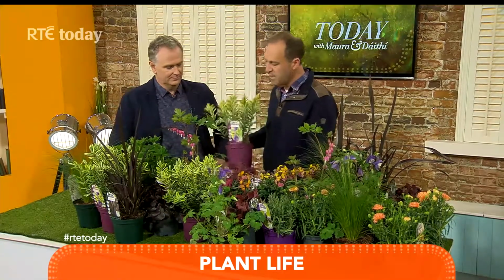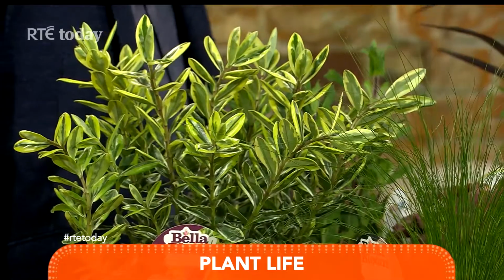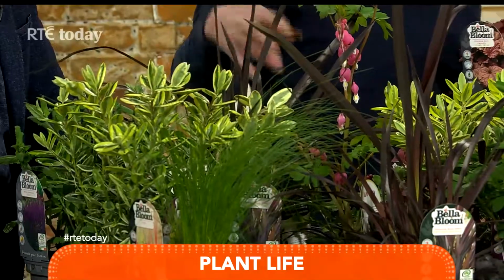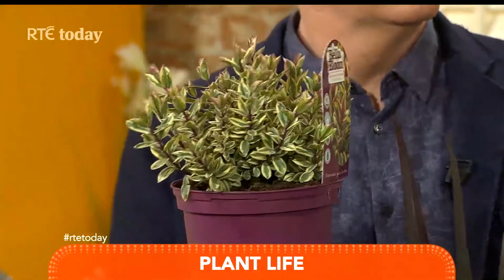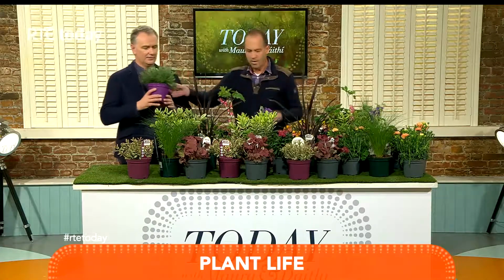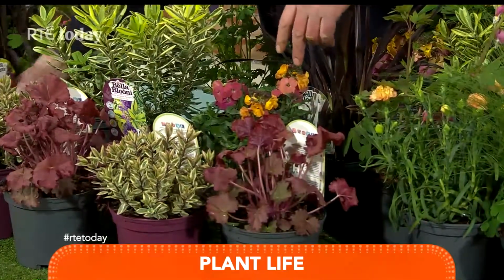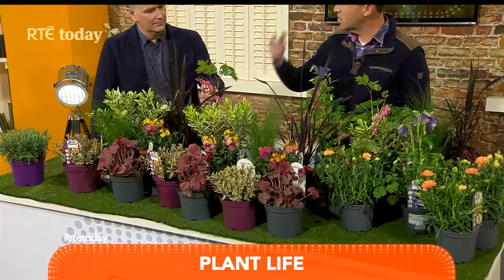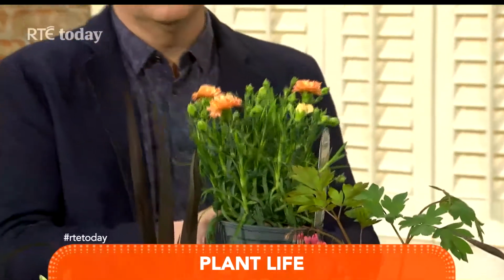How to use plants in your Garden Design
How to combine plants in your garden for best effect looking at aspects such as colour, texture, structure and repetition